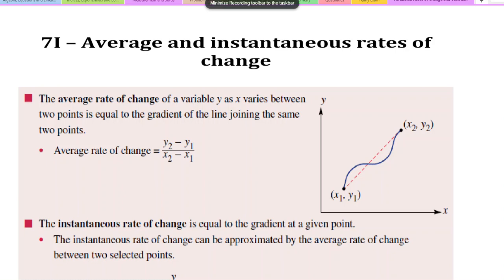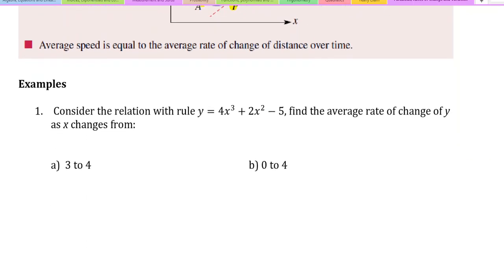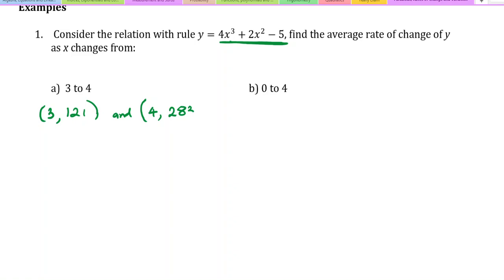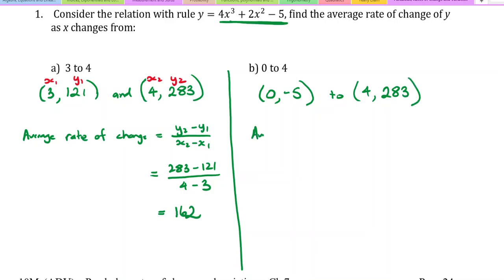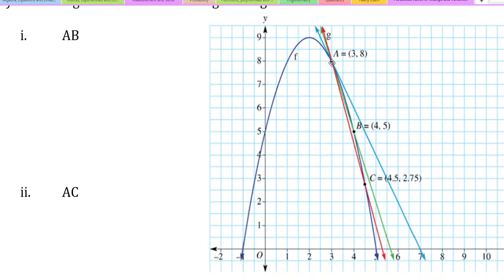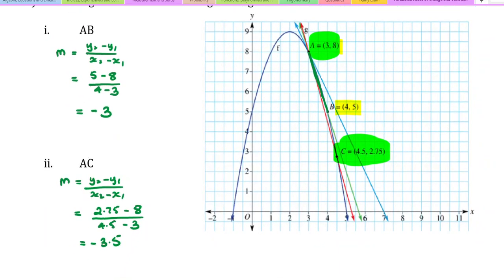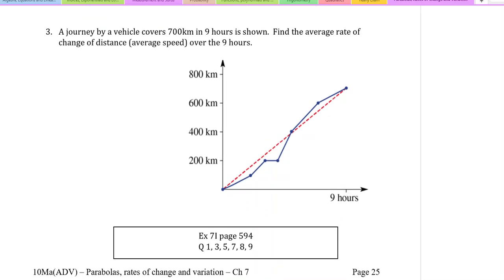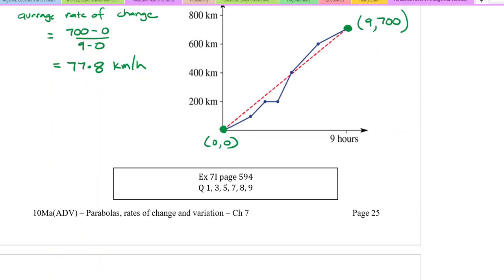Yr 10 Adv Parabolas, Rates of Change and Variation 9 - Average and instantaneous rates of change